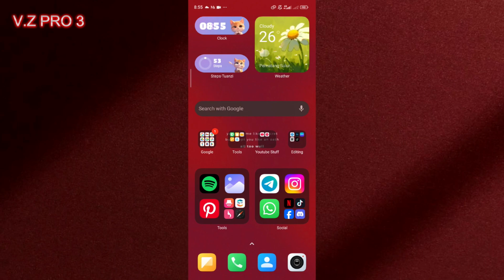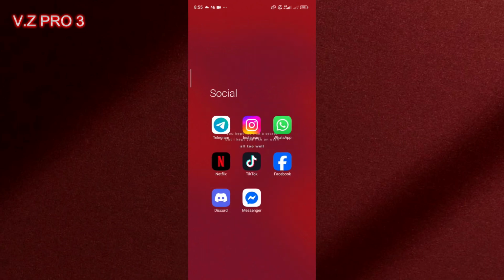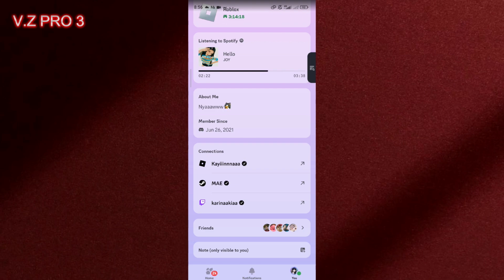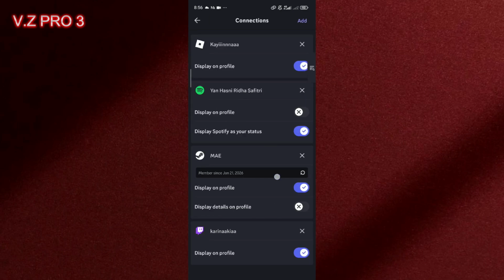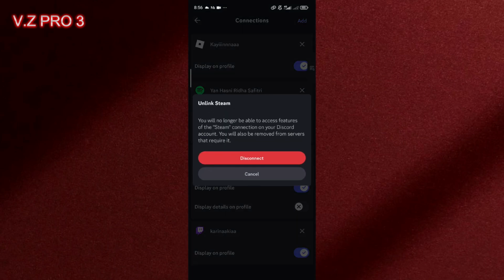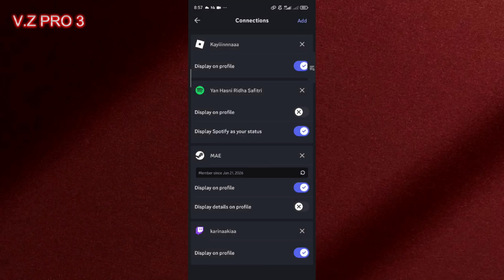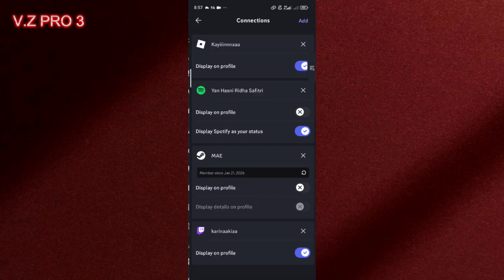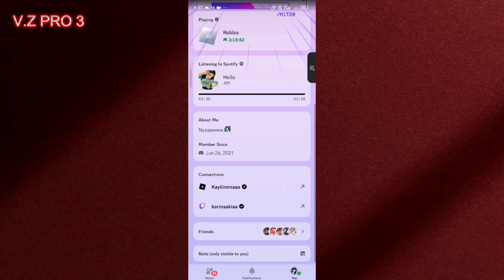How to Disconnect Steam from Discord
Steam is the premier PC gaming digital distribution platform used for purchasing, downloading, and playing games, with built-in social features. Discord is a versatile, primarily gamer-focused communication platform designed for voice, video, and text chatting via servers. While Steam is the store, Discord is the communication hub.